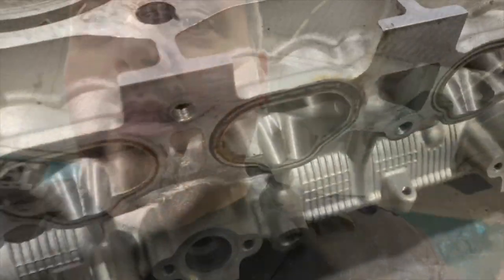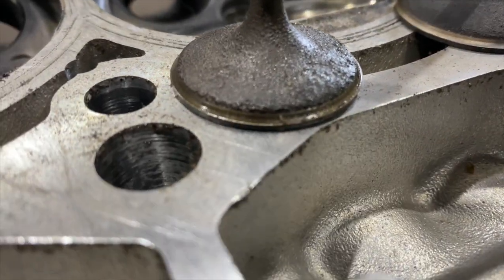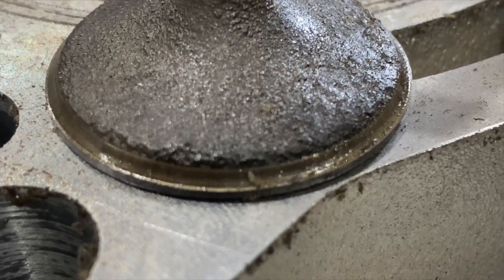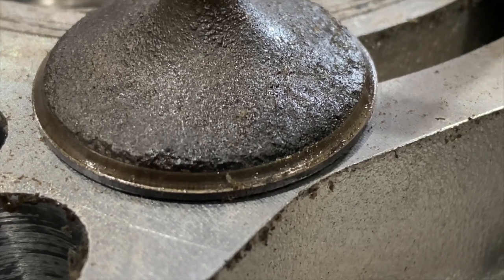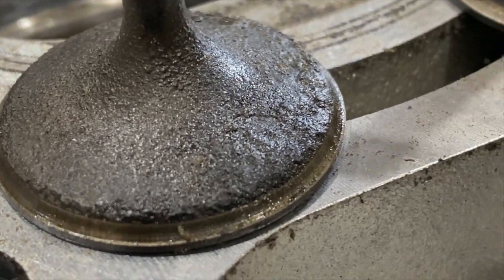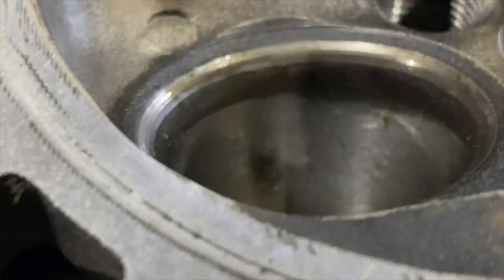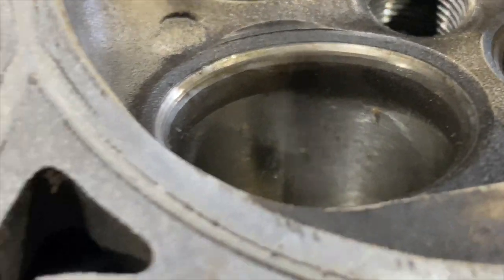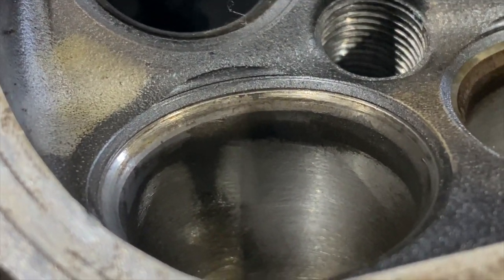Valve Float ** What It Looks Like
So many people buy the wrong spring for their application.  Sometimes even advice from a "professional" leading to valve float and destroyed parts.  Take a look at a customers who did just that! 850whp for 6 years on a 2JZ. HeadGames to the rescue!